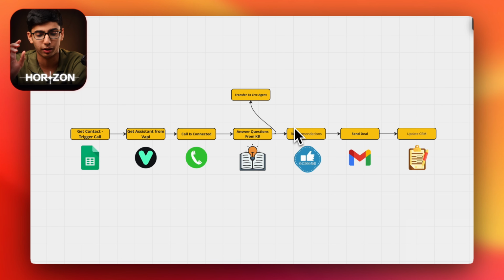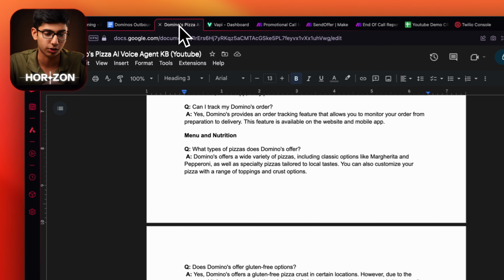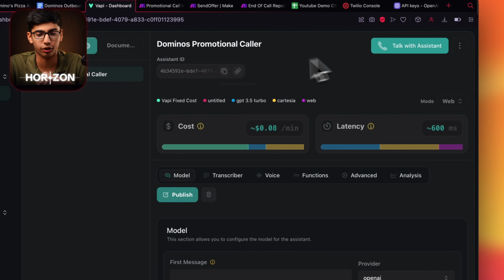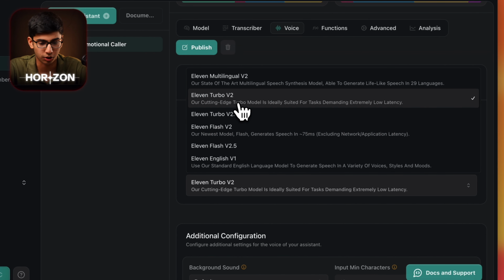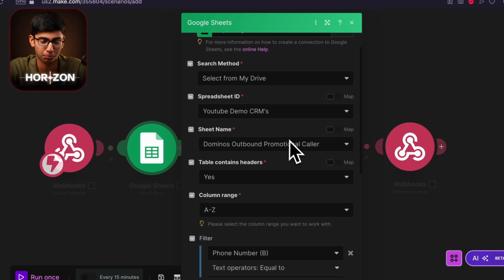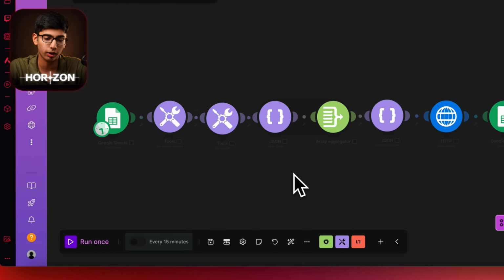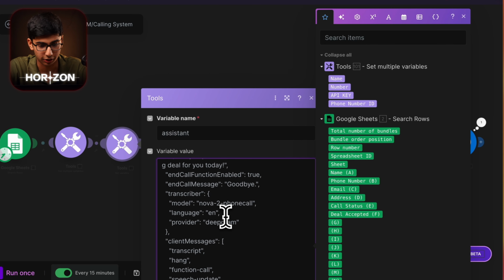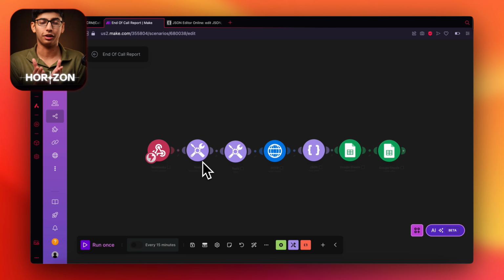The AI That Dominos wish they had....(Step By Step Tutorial - VAPI.AI - )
In this step-by-step tutorial, I walk you through how to build a promotional AI caller for Domino’s. Learn how to create an automated system that can call customers, offer special deals, and promote new menu items—making customer engagement easier and more efficient. Whether you're looking to boost sales or improve customer outreach, this tutorial will guide you through setting up an AI caller that drives promotions and helps Domino’s stand out.

If you're passionate about AI automation and how it can revolutionize marketing, check out the full tutorial and learn how to build your own promotional AI system or contact us below!

📂 Resources Used: (JOIN SKOOL COMMUNITY ^): You will find them in the classroom tab!

Timecodes:

0:00 - Intro
1:53 - Live Demo
3:05 - Call Flow
6:09 - Enhancement (Vapi Side)
16:03 - Enhancement (Make.com Side)
29:04 - Enhancement (Demo)
29:47 - Outro